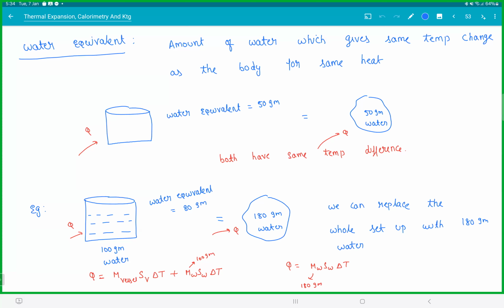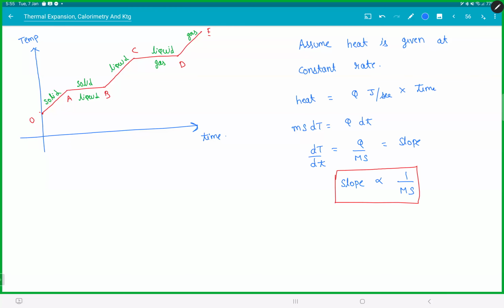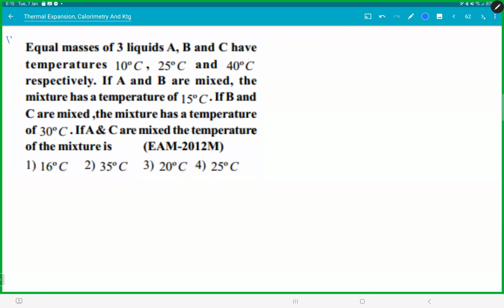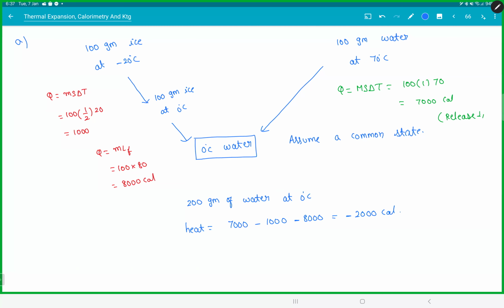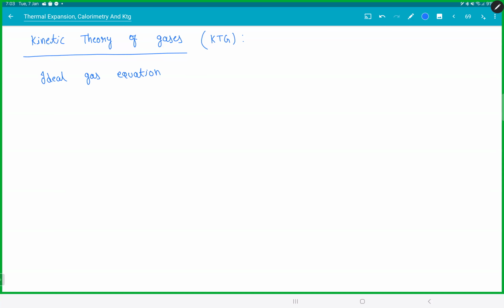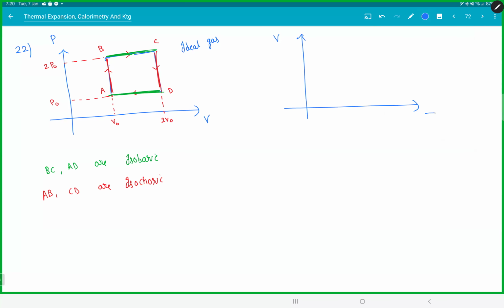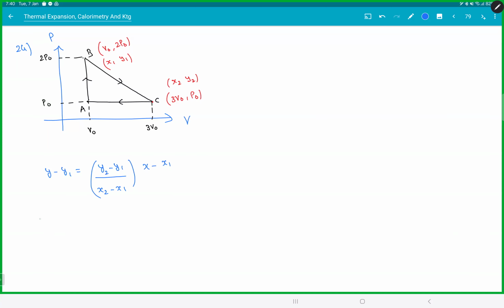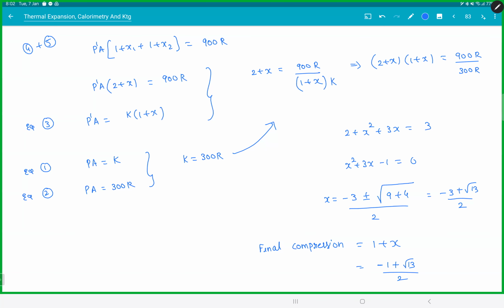Heat and thermodynamics 3